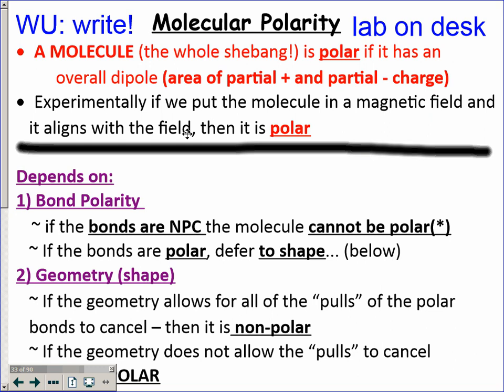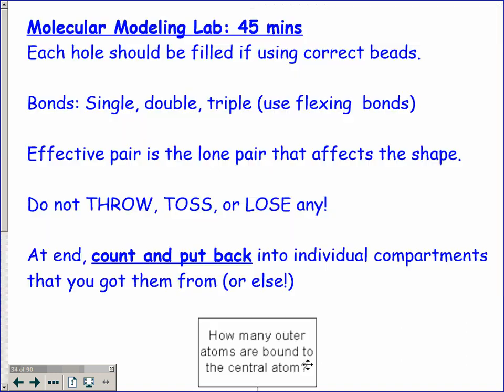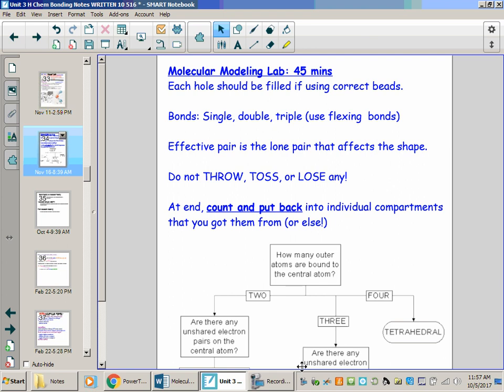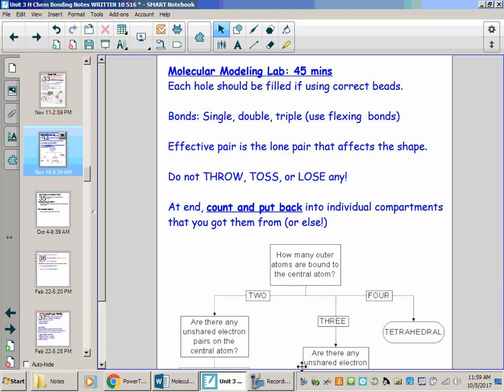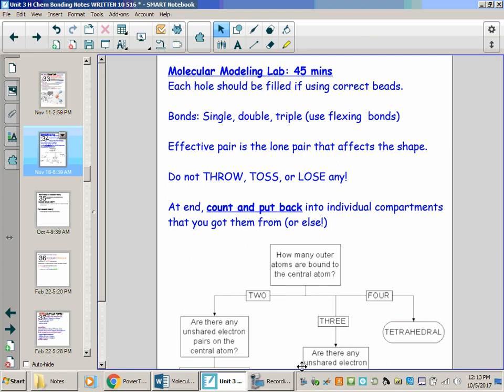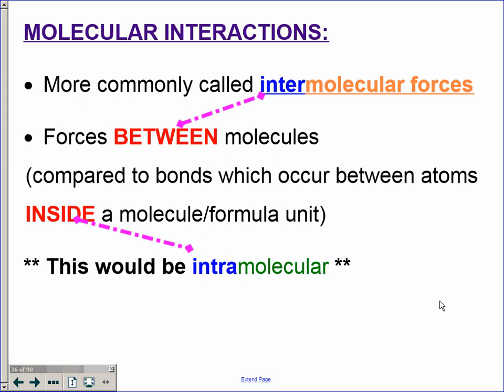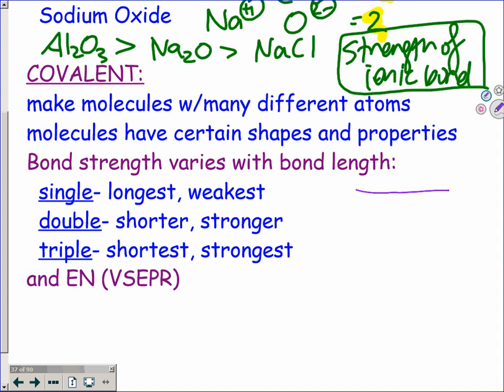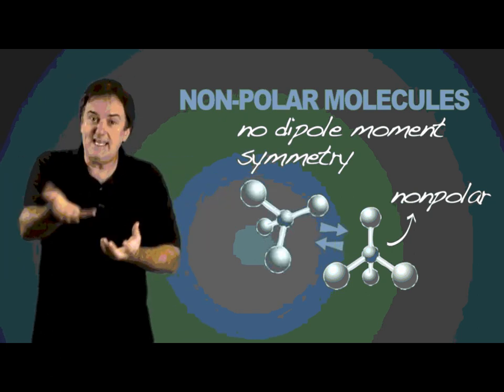Honors Chem Molecular Polarity and Intro to IMFs